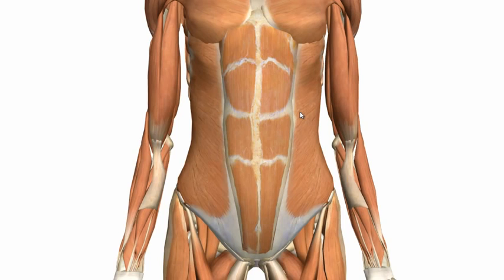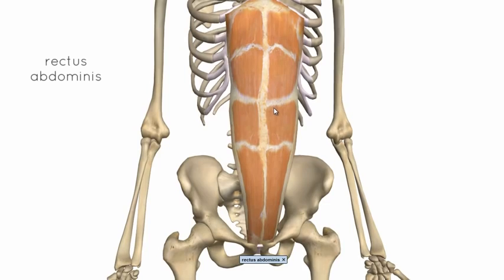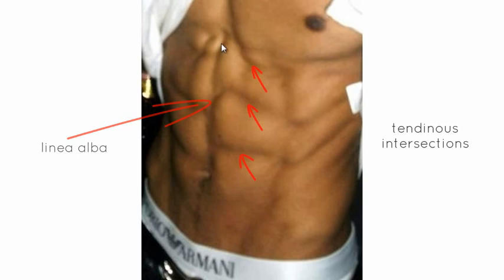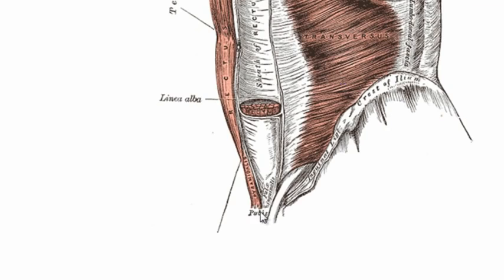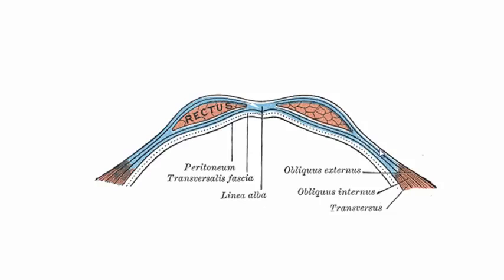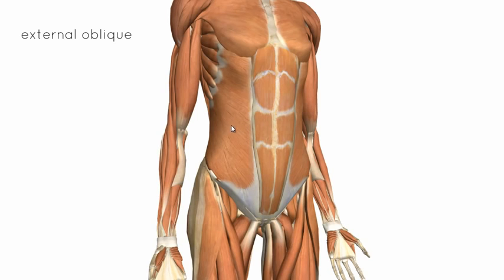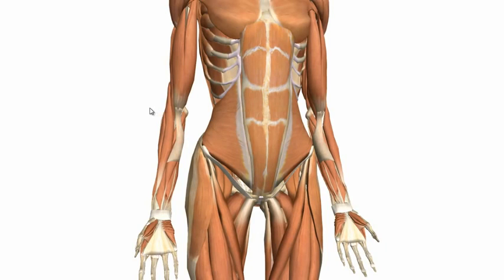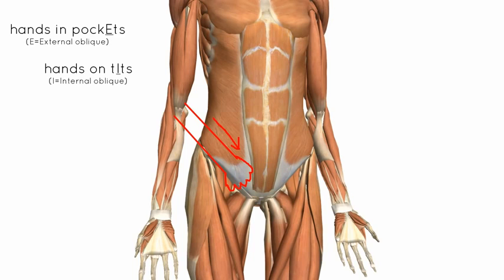Muscles of the Anterior Abdominal Wall 3D Anatomy Tutorial